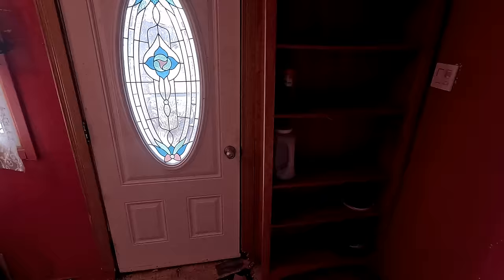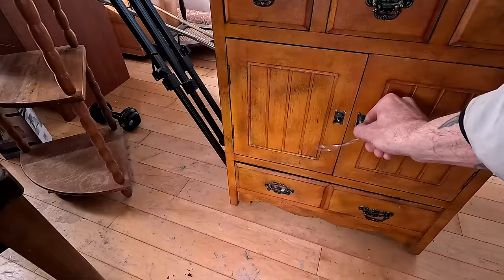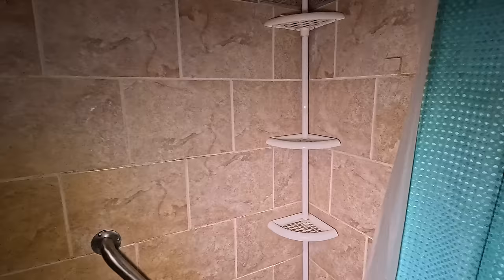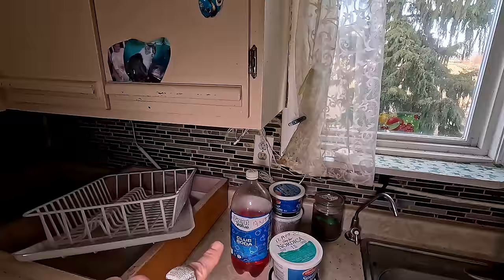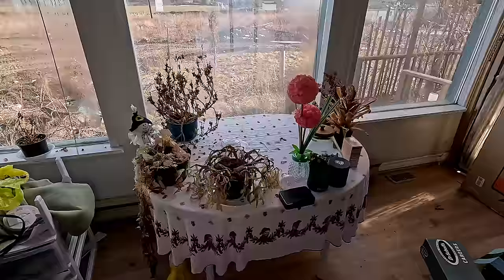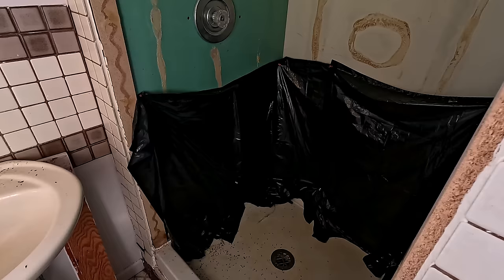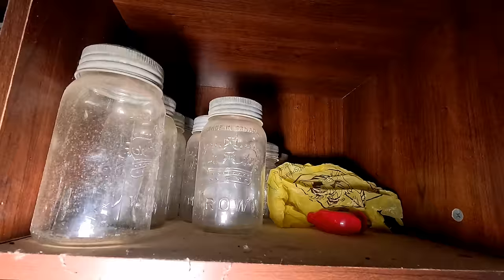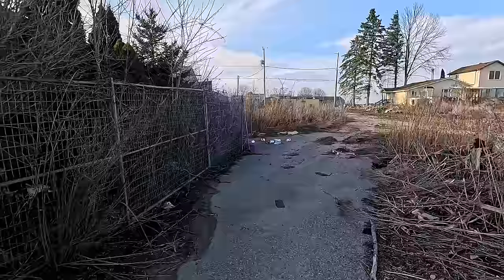Elderly Couples Time Capsule ABANDONED Leaving Photos And So Much More!! I Sacrificed My Water!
On this tour we explore the house behind the last house we explored with the moldy basement. #2 it the 4 houses in this closed down street! #3 is burnt down and #4 is too small to film but we'll see.

This house was owned by an elderly couple who rented out half the house as a separate apartment! Both the tenants and the elderly couple left around 2 years when they were offered a dream amount by developers! And it must have been a lot because they left almost everything behind! This house lucky has no mold but lots of mud outside to make the boots heavy! lol

                   Bstickland